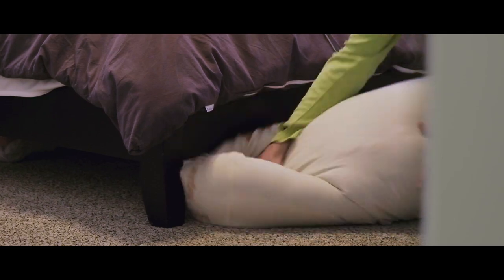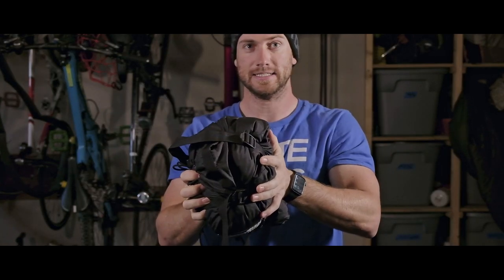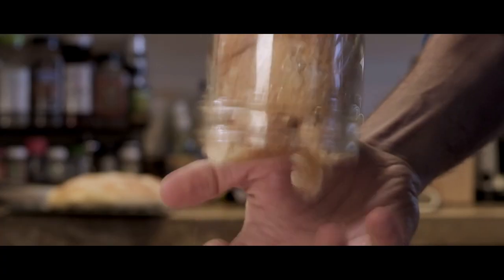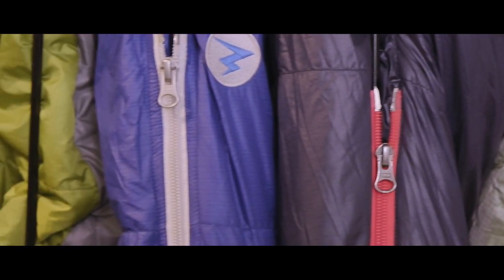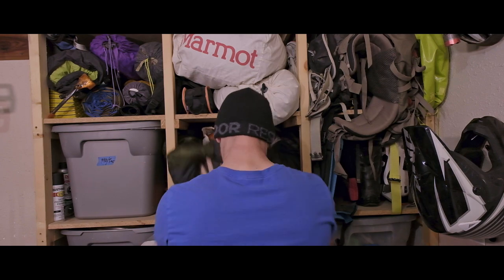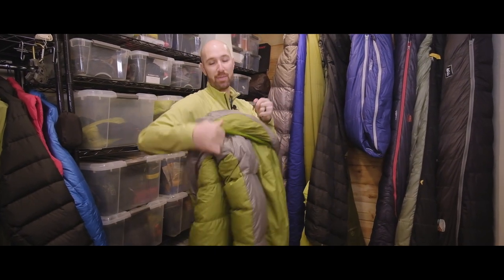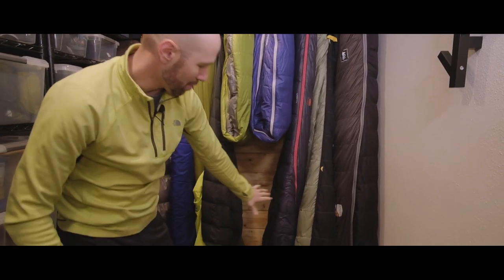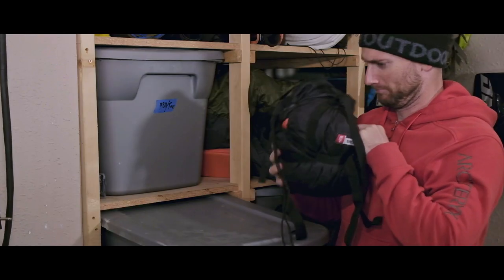Austin Hangers Full Brand Video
Take care of your gear, it takes care of you. That is good advice to live by, and a foundation of a great product.

Travis from Austin Hangers reached out for some help explaining the philosophy behind why they do what they do. You can check them out over at